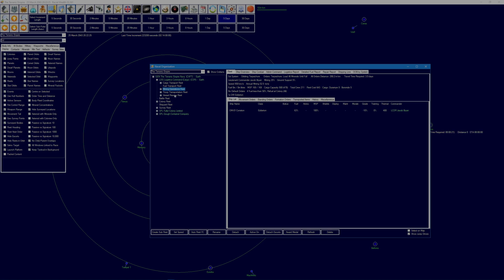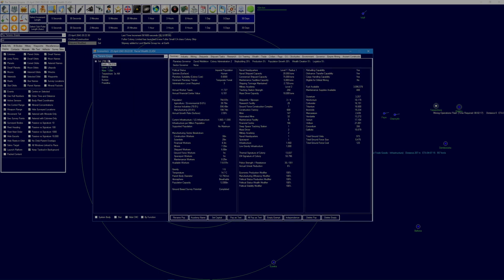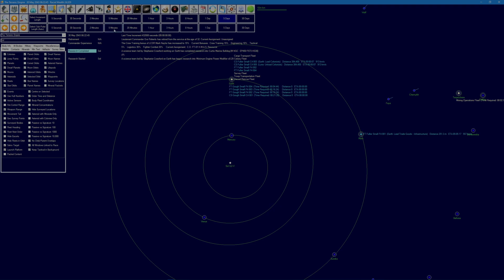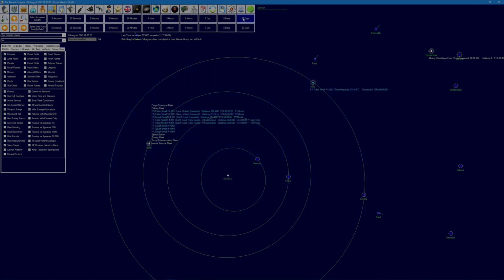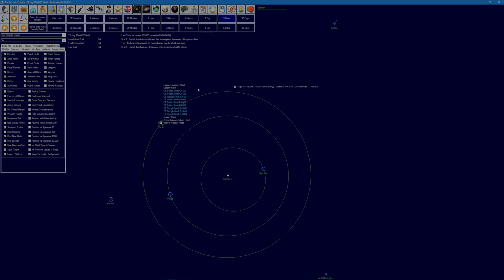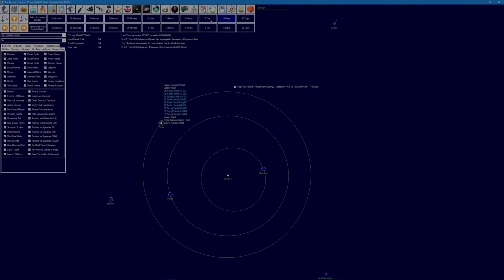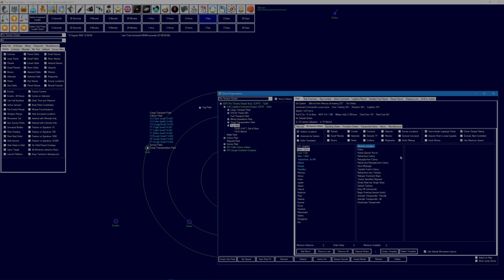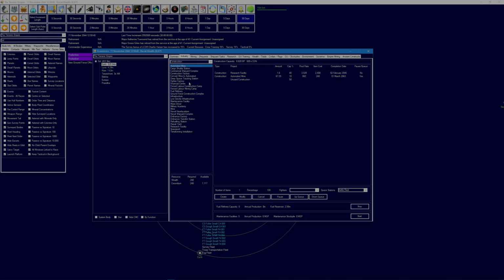Aurora 4x - A Beginner’s Journey #9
With mining rates causing a bottleneck on mineral supply the Terranic Empire's industrial output has to be closely managed. Meanwhile, attempts to implement the newly discovered Sorium harvesting technology presents some familiar problems.

This is Aurora 4x C#, a FREE space exploration, exploitation, colonisation and perhaps conquest game that’s light on graphics and neutron star dense on detail. From researching and designing enhancements to individual ship components, to assembling huge space armadas, you must balance your use of resources against the spread of your empire throughout your home system and beyond. It’s a game that will suck away the hours as you design ships to go out and find resources, and others to mine them, and others to transport them back to home base, and others to transport colonists and the infrastructure they’ll need to terraform their new home, and that’s when your not watching over your economy, directing research, prioritising which resources to mine, keeping your colonists in check and keeping an eye out for aliens who want your stuff.

This is an unofficial video and is not endorsed by the game’s designer (Steve Walmsley) in any way. To download the game for free visit the official forums

Soundtrack:
Deep in the Ocean – SergePavkinMusic
Darkest Hour – NaturesEye
Dark Secrets of the Universe – bandersn4tch
Intergalactic Communication – JuliusH

Rig:
Intel Core i7 @ 3.60GHz Kaby Lake
32 GB Dual-Channel  DDR4 RAM @ 1066MHz
ASUSTeK COMPUTER INC. STRIX B250F GAMING
4095MB NVIDIA GeForce GTX 1080 (ASUStek Computer Inc)
Acer Predator X34GS Monitor @ 2560x1440